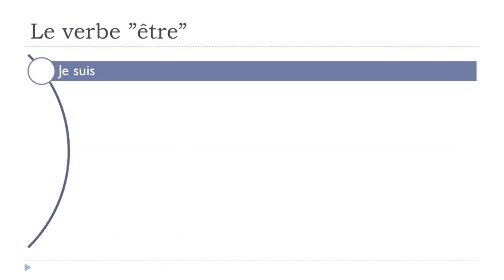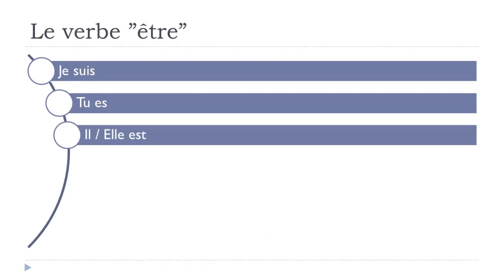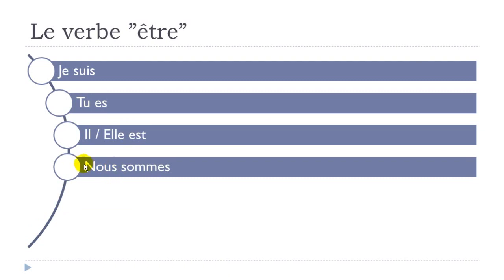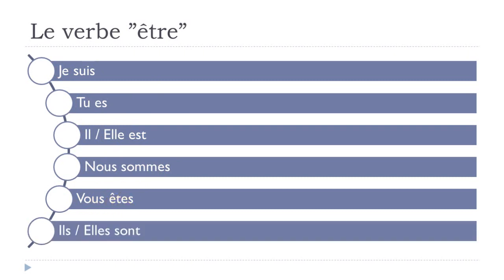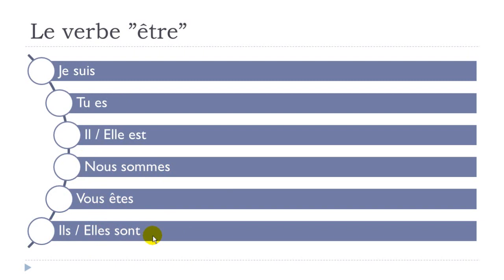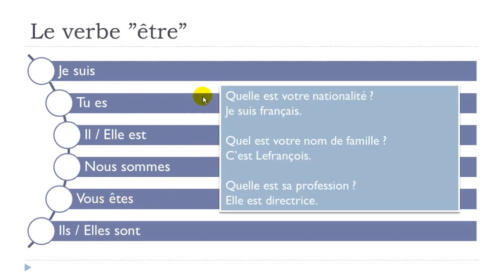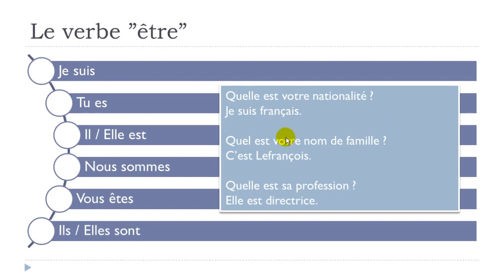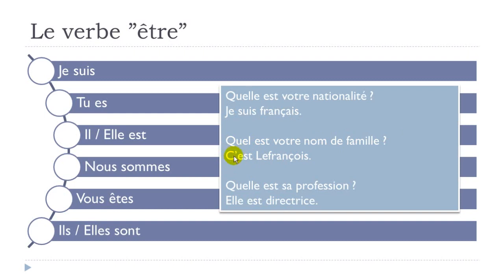French lesson with a frog # The verb Être # To be